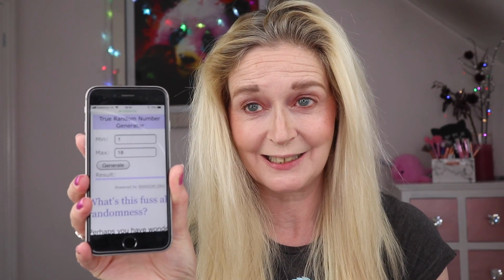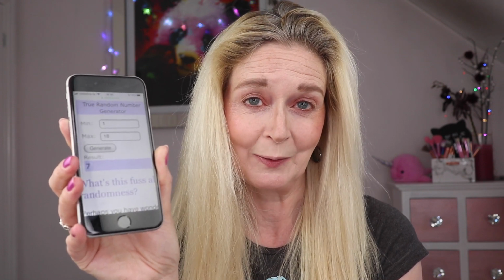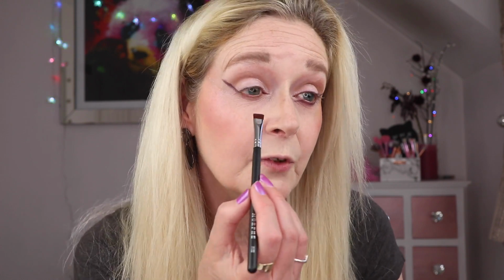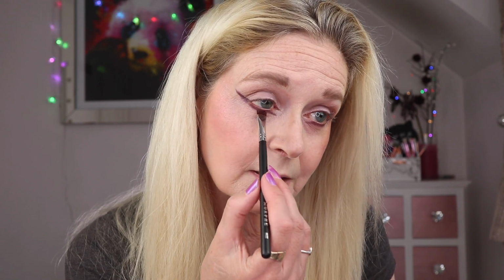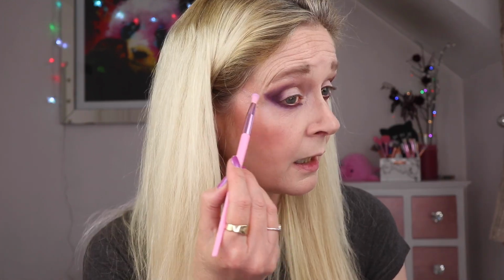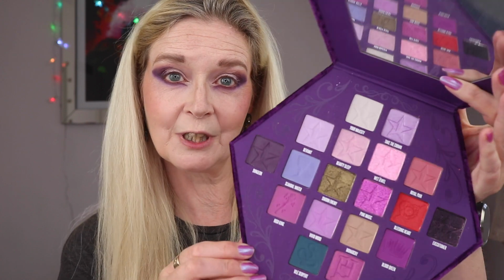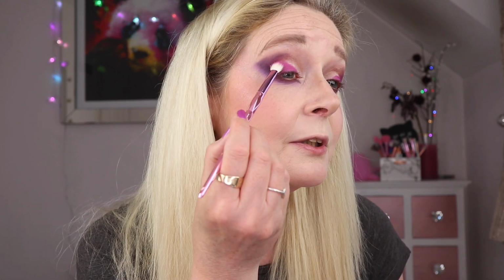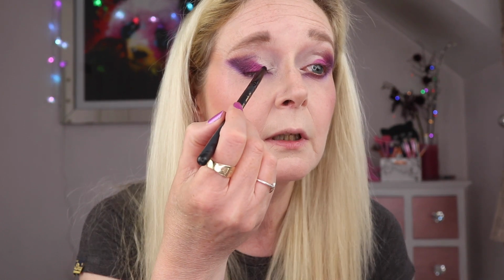JEFFREE STAR Blood Lust palette bingo 💜 | Collab with Makeup With Michelle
Hi Guys - Today's video is a fun one! It's a palette bingo with the Jeffree Star Blood Lust palette and is also a collab with my friend Michelle. Please go over and check out her video and her channel. I know you are going to love her! 💕